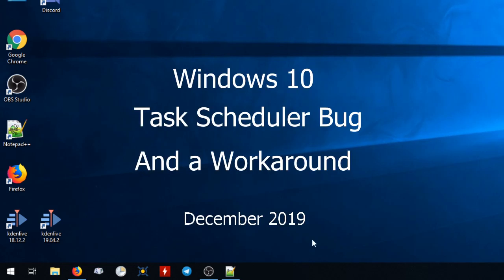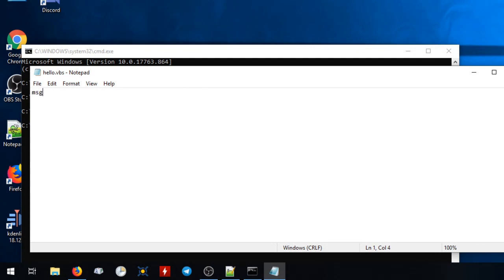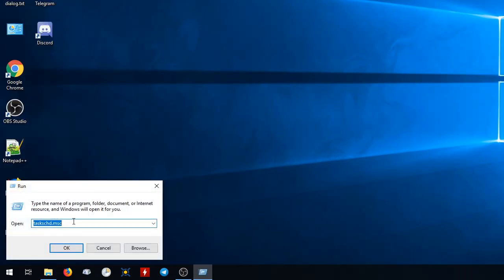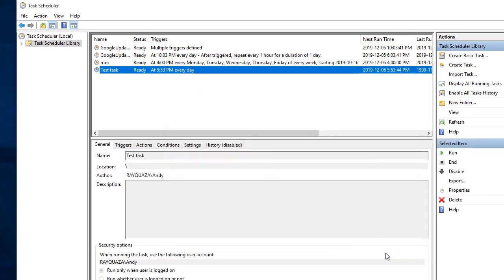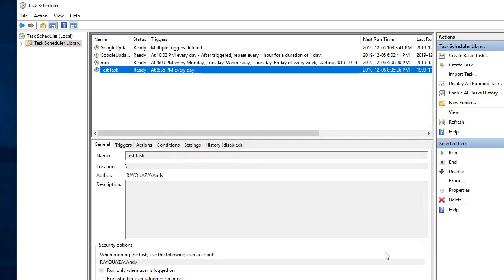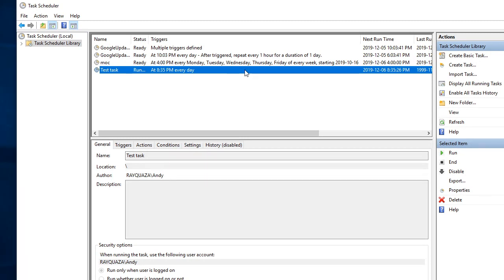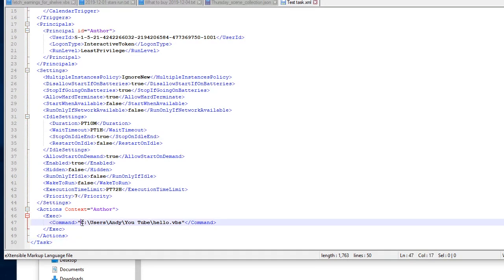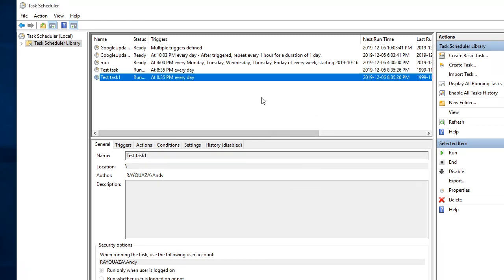Task Scheduler Bug in Windows 10 — How it's broken and how to work around it.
I tried to schedule my own task in Windows 10, and as of today November 2019 there's a bug in the wizard that prevented me from creating it until I found a workaround. I'm going to show you the bug, and what I did to get around it.
First, I'm going to create a working example task in the tradition of "hello world" so that I can use it to demonstrate the problem.

I'm using the windows key plus 'r' to run a program by name. I'll start by making a directory to put my demo files in. Then I'll change directory to it, and use notepad to create a very simple visual basic script file.
I'll just put a message box that says hello. And if I run that by typing its name, you'll see what it does.

And incidentally, if I bring up the folder with this file in it, and double click it, the same message box comes up.

So I'm going to use this example task to demonstrate the process of using the task scheduler wizard, as though I wanted to do this task every day or upon some other trigger. You can find the task scheduler wizard somewhere in the Windows Administrative Tools, but I find it easier to remember the name.

So this is what the task scheduler looks like, we go into the tasks library. You'll probably find tasks in there that applications have added for themselves, but I'm going to add my own. Right click and "Create a Basic Task..." you'll have to give it a name. But for the purposes of this demonstration, I'll keep the defaults since I don't even need to get it to trigger. The important bit is that under "Start a Program" I browse to my "hello" file and accept the path to it. After clicking "Finish" the task would be set to run every day at this time, but I can run it immediately with the context menu. And in this case, it works as it should.

OK, I'll get rid of that working one and show how it goes wrong. I'm going to go into my folder structure, go up one folder and rename YouTube to You Tube. Now I'm going back to the task scheduler and do exactly what I did before, but with the file in the renamed location.

OK it all looks the same, but when I try to run the program it asks me "How do you want to open this file?". This seems a very strange question until you realise what happened here. To demonstrate, I'll pick "Notepad" because it gives a useful error message. Here we go:  It "Cannot find the file" which is darn strange since we just browsed to it with file explorer. But look carefully at the file it can't find: it stops at the space. There's clearly a parsing error due to the space in the file name. It's added ".txt" as a default extension for Notepad. I can tell you, I looked for a way to fix this with all different kinds of quoting on the path, but if I tried to add quotes, the wizard tried to handle the space by parsing what followed as command parameters. Basically the wizard and the scheduler disagreed about the number of quotes present.

I did find a sane workaround, and I'll show it to you. I had to use the export/import mechanism. I use the context menu on the broken task, and choose "Export..." which saves it to an xml file. I'm going to edit it with notepad++ because of syntax highlighting but you can use the regular one.There's the path of the command. It already has quotes, so the task scheduler obviously adds another layer of quotes and they end up cancelled out. I'll remove the quotes and save the file.

Now, let's try adding that. I need the "Import..." option. There it is, opens in the right folder to its credit. Oh, OK, I can't have two tasks with the same name, the broken one is still there, so I'll add a 1 to this one's name. Accept that and try it, and there we are, it's working again even with the space in the name.